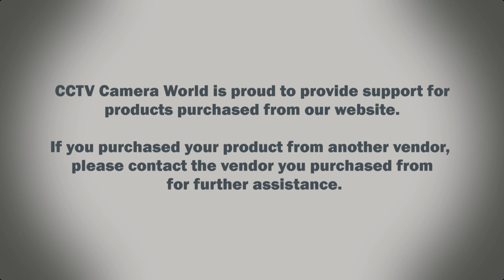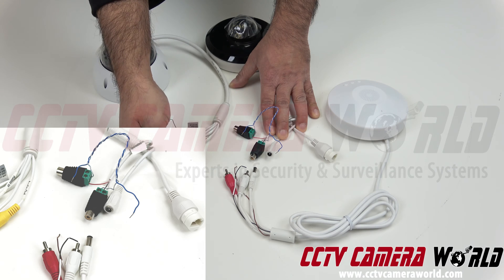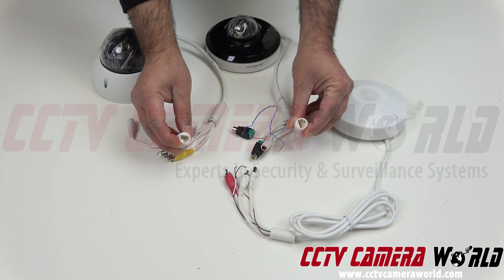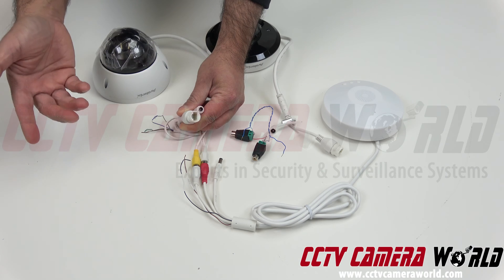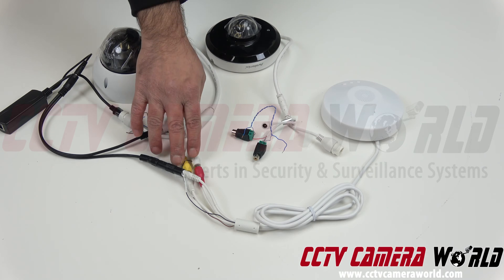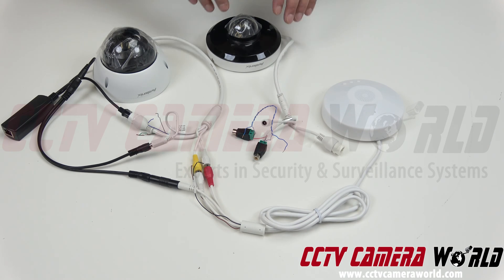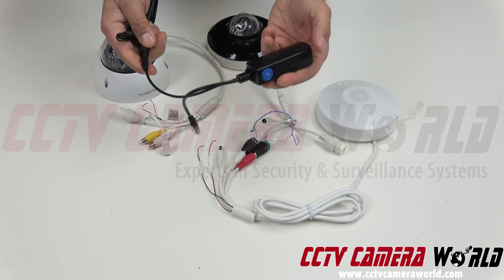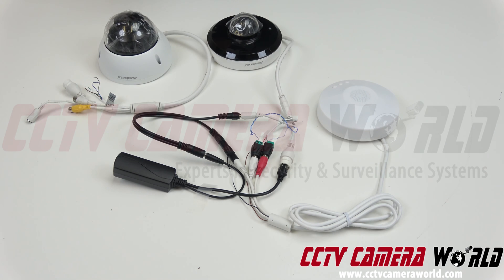How to Connect the 2-Way Mic and Speaker Combo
In a world where communication is key, two-way audio security cameras stand out by allowing you to listen in and communicate through the camera, offering an enhanced level of surveillance. While popular brands like Nest and Ring are known for their convenience, their video and audio quality often leave much to be desired. This is where our guide comes in, pairing a high-resolution and professional quality IP security camera from CCTV Camera World with an external microphone and speaker. This innovative setup not only improves audio quality but also enhances video clarity, with cameras that support up to 4K resolution.

Our video breaks down everything you need: from understanding the two types of audio connections (2-Lead Wire Audio Connectors or RCA Connectors) to the necessary equipment and step-by-step instructions on how to connect everything. Whether your camera has 2-lead audio input and output or RCA audio input and output, our guide makes the setup process as hassle-free as possible. We walk you through connecting the microphone and speaker using a PoE power splitter to ensure everything is powered correctly.

Consider upgrading your security setup by looking through our selection of IP cameras with audio.

Interested in getting one of the microphone speaker combos? Visit the webpage at: